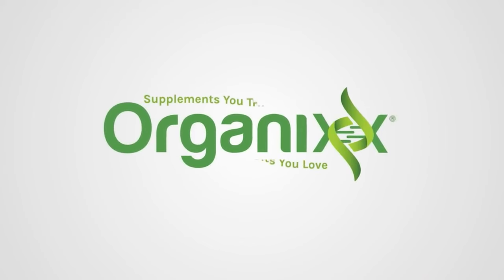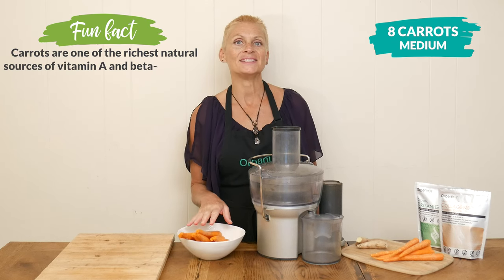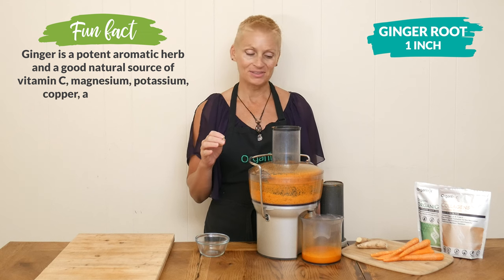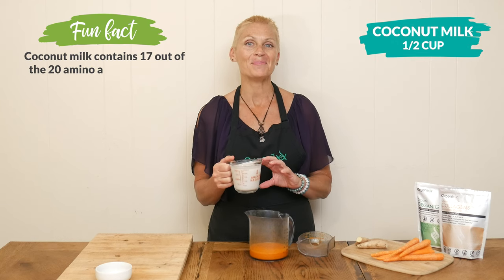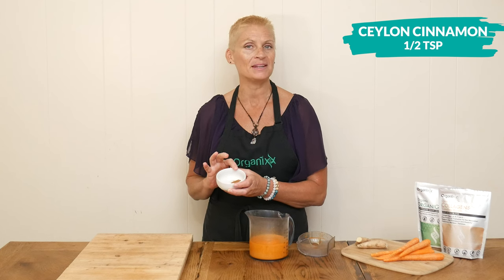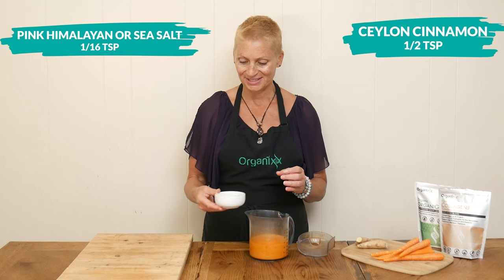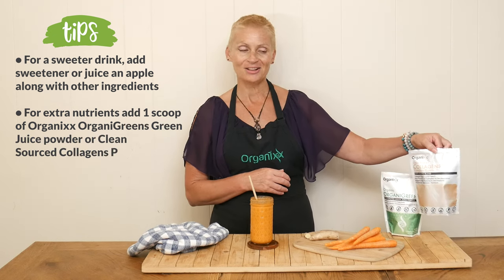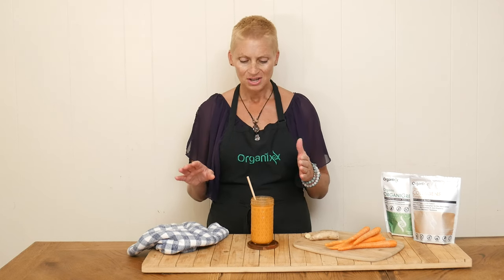Carrot Ginger Coconut Milk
This Carrot Ginger Coconut Milk is a creamy, comforting drink that will satisfy your taste buds and provide a burst of nutritious goodness. A scoop of our organic OrganiGreens powder ramps up the vitamins and minerals: LINK

In today's video, Katrina gives you a step-by-step tutorial on creating this delightful carrot and ginger coconut milk beverage. Combining the natural sweetness of carrots, the zesty spice of ginger, and the rich creaminess of coconut milk, this recipe is both flavorful and healthy.

The ingredient list is simple: fresh carrots, ginger root (can substitute ginger powder), coconut milk, cinnamon, and a pinch of Himalayan or sea salt.

Ideally you'll have a juicer to first juice the carrots. But don't worry if you don't have one... Katrina will show you how you can use a blender to make this carrot juice recipe.

Not only is this Carrot Ginger Coconut Milk recipe incredibly tasty, but it's also packed with vitamins and antioxidants. Carrots are rich in beta-carotene, which is great for your eyesight and skin, while ginger supports healthy inflammatory levels and aids digestion. Coconut milk brings in healthy fats and a luscious texture that ties the whole beverage together.

An optional ingredient that will power up the nutrition in this recipe is to blend or whisk in a scoop of our Organixx OrganiGreens powder.

OrganiGreens is a green drink powder made with 17 different organic superfoods and botanicals that can be consumed on its own in a glass or water or juice or easily added into any soft food or liquid such as soups, smoothies, and even oatmeal. Discover more about Organic OrganiGreens here: LINK

Perfect for breakfast or a filling snack any time of the day, you can enjoy this Carrot Coconut Milk as a warm, comforting beverage or as a refreshing, chilled drink. It's also a fantastic option for those on a dairy-free diet or anyone looking to incorporate more plant-based recipes into their routine.

Make sure to watch the entire video to catch all of Katrina's tips and tricks for making the perfect Ginger Coconut Milk.

You can find the full ingredient list and written directions here: LINK

About Organixx - Who are we?